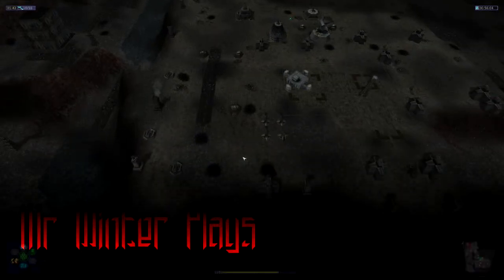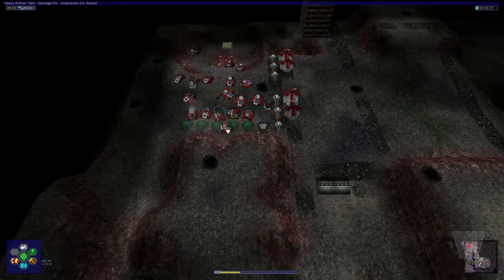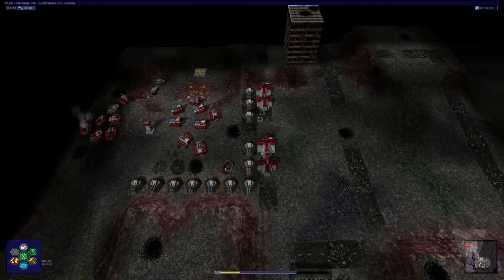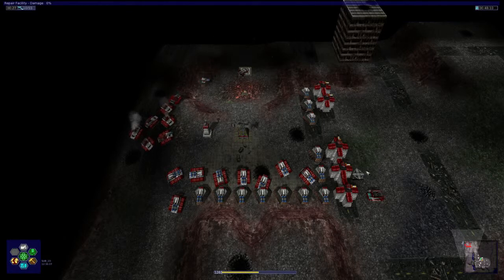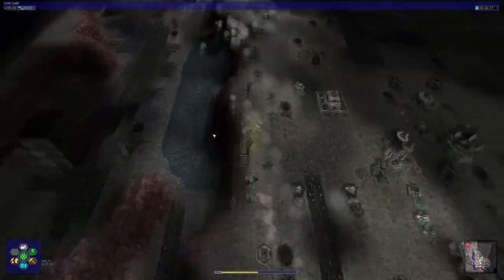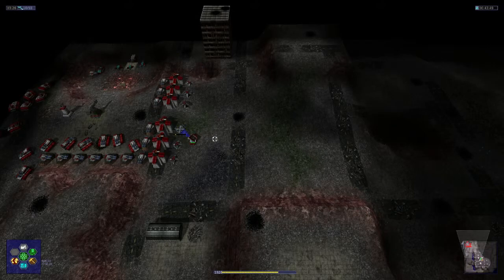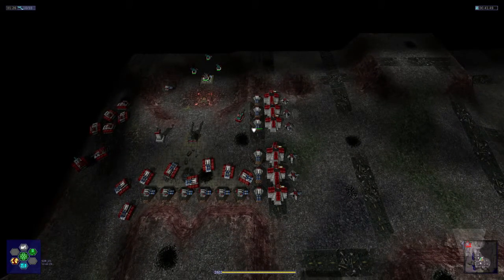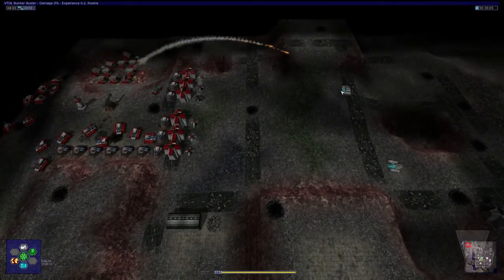Warzone 2100 #29 : Crash...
Hey there guys Time to play some Warzone 2100!

I will be playing this as I won't be around for a couple months and so I don't pre-record a bunch of dark souls II to fill that time I felt I could revisit a classic game I played the hell out of when I was a kid.

So join me as we take out tanks and search for our precious precious artefacts, in order to create a badass army to take what we need from opposing forces as well as protecting our base and vital resources!

And if you want to play this game for yourself pick it up for free @